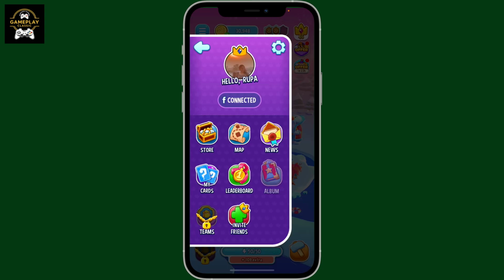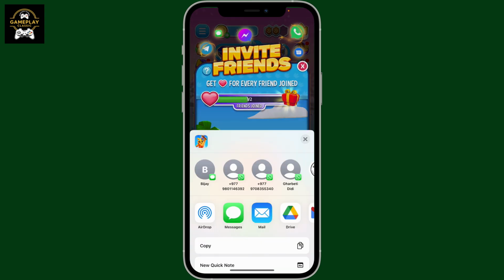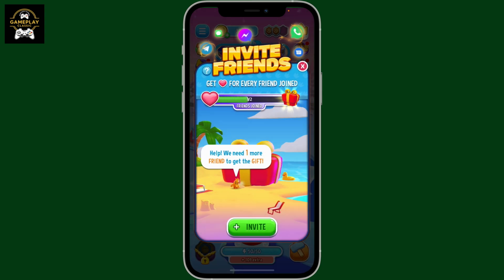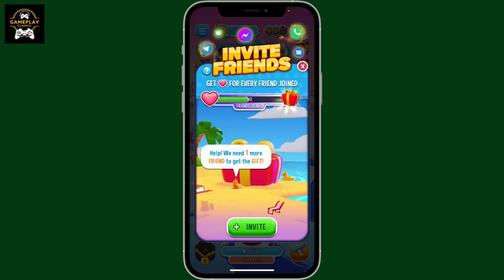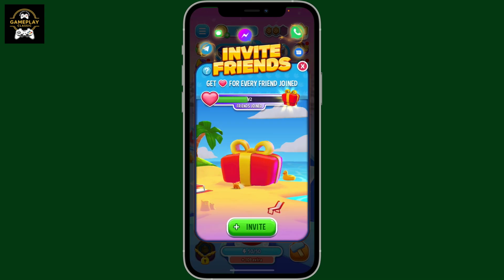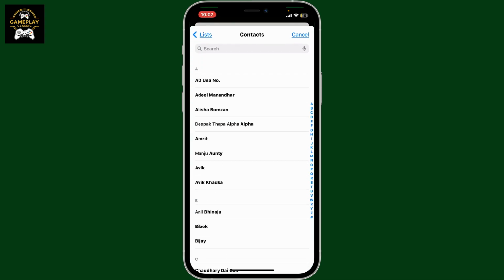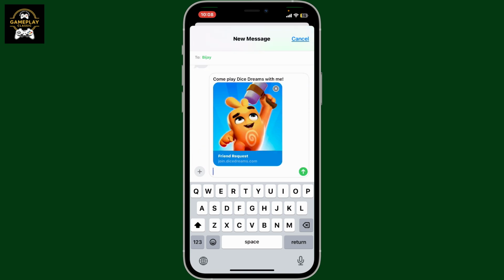How to Invite Friends on Dice Dreams? Send Friend Invites in Dice Dreams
Want to play Dice Dreams with your friends? In this video, I'll show you how to easily invite friends and enjoy the game together! Whether you want to team up for fun or compete, it's easy to add your friends and start playing.